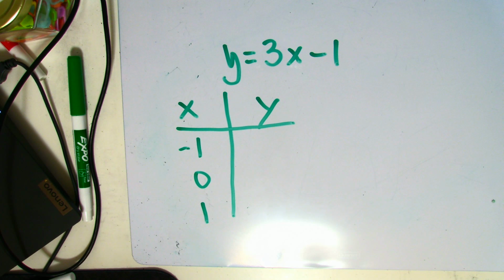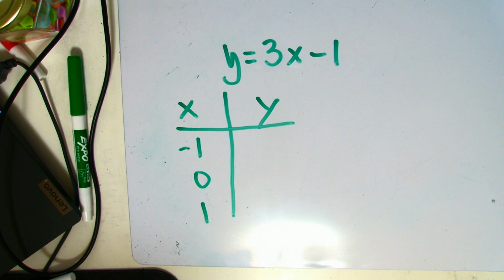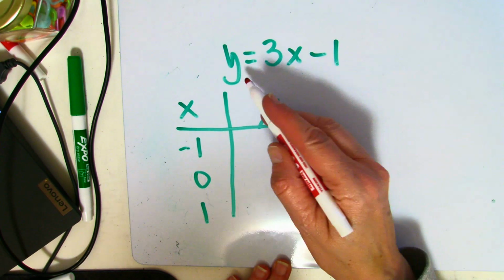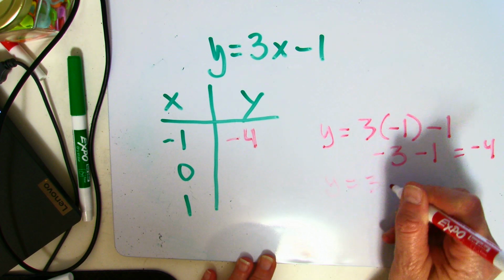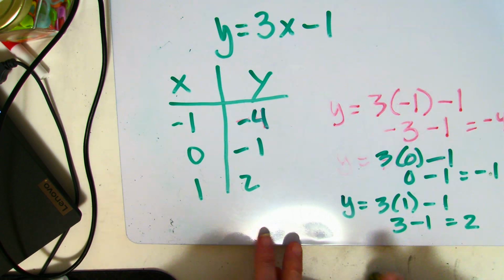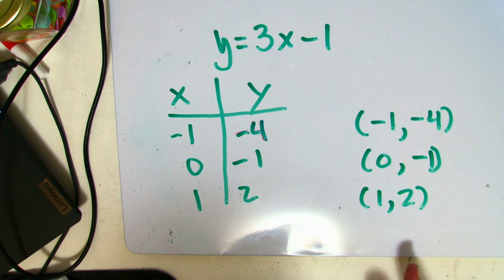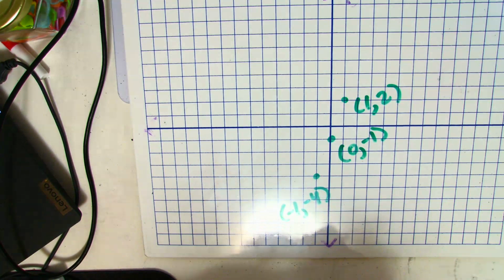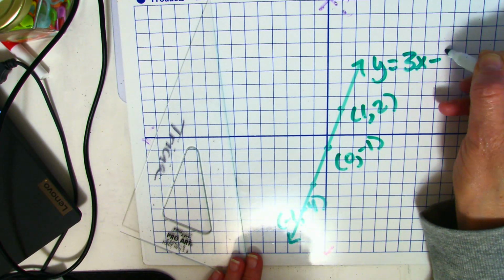Complete a Table to Find Solutions of a Graph Part I